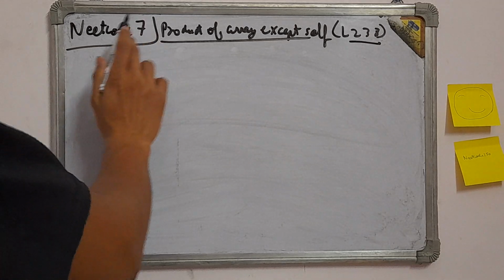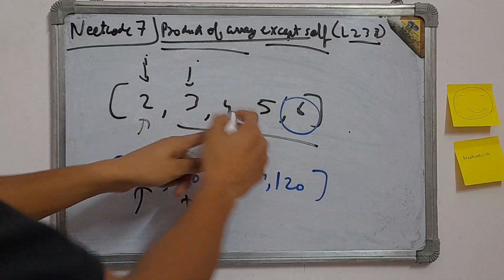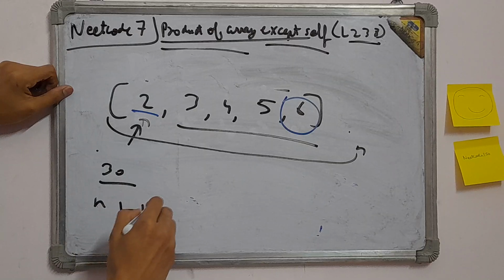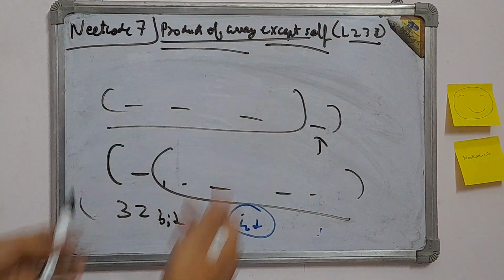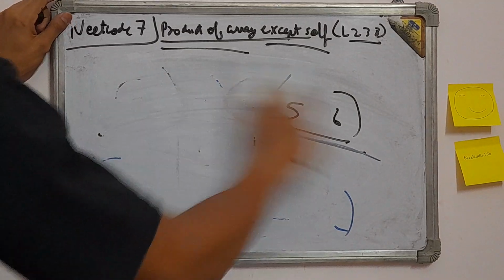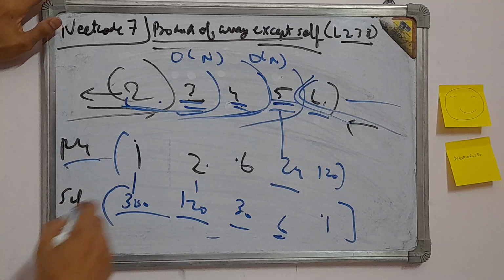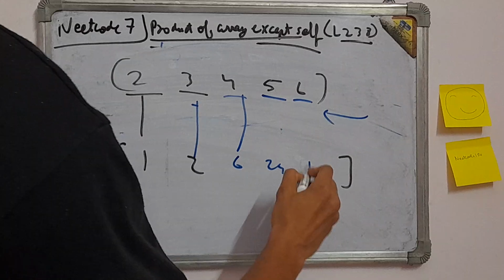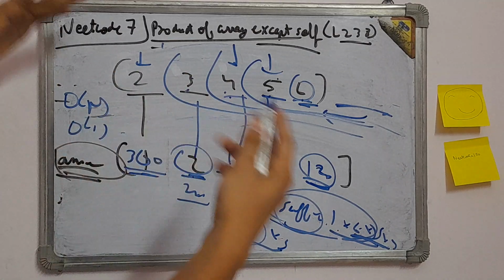NeetCode (7/150) | Product of Array Except Self | LC 238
Problem: Product of Array Except Self (LeetCode 238)

In this video, I walk through four different approaches to solve Product of Array Except Self:

• Division-Based Approach
• Prefix & Suffix Arrays Approach
• Optimized Prefix/Suffix Approach